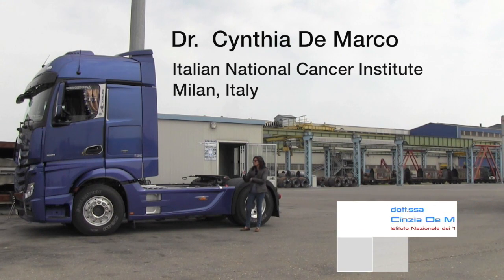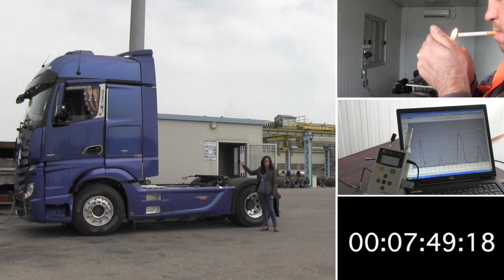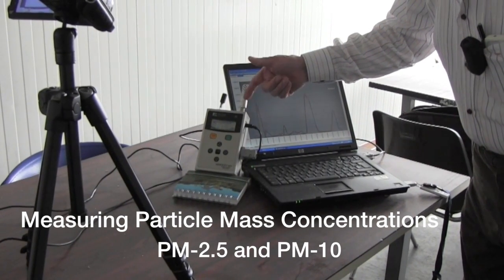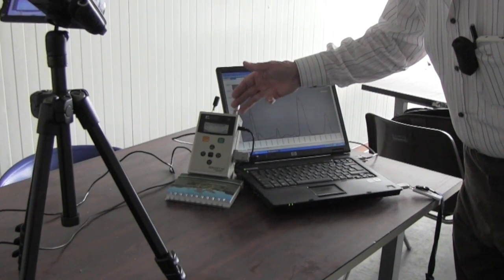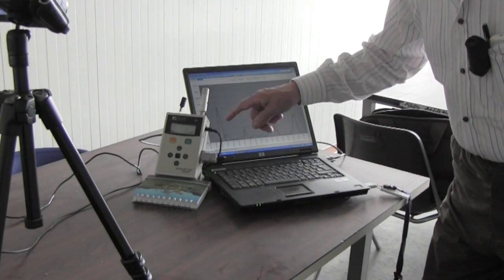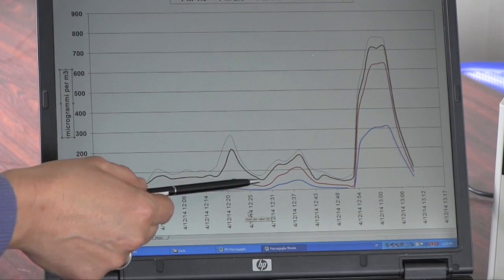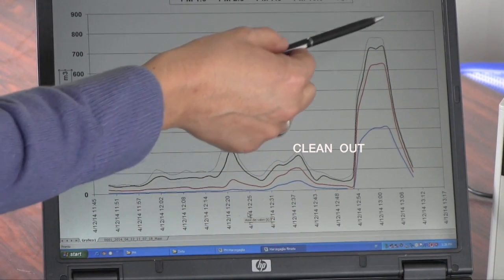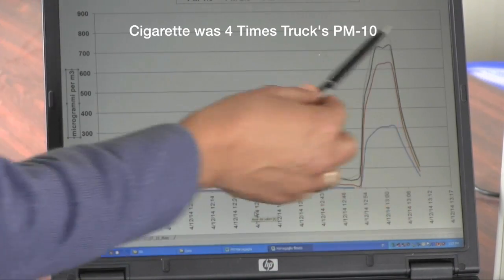Which is Worse -- A Diesel Truck or a Cigarette?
In a contest between a large diesel truck and a cigarette, which makes more air pollution?  Airborne Particulate Matter, or PM, is a complex mixture of extremely small solid particles and liquid droplets.  Smoke particles 10 micrometers in diameter or smaller pass right through the nose and throat, penetrating into the lungs. By contrast, the thinnest human hair is about 17 micrometers. Once inhaled, particulate air pollution affects the heart and lungs and can cause serious health effects, such as heart disease, respiratory disease, and cancer.  EPA regulates two kinds of particulate pollution.  Inhalable coarse particles, or PM10, typically found near roadways and dusty industries, are between 2.5 micrometers and 10 micrometers in diameter.  Fine particles, or PM2.5, such as those found in smoke and haze, are 2.5 micrometers in diameter and smaller and are more harmful than PM10. EPA’s 24-hour PM10 standard is 150 micrograms per cubic meter (μg/m3), and its 24-hour PM2.5 standard is 35 μg/m3. Depending upon particle size, inhaled particulate matter may persist in the lungs for hours, days, weeks, or months, and some remains for years.  The finest particles are the most persistent; PM1 migrates into the bloodstream.  Fine particles are emitted from combustion sources such as forest fires, power plants, incinerators, industrial smoke stacks, as well as trucks and autos, and of course, cigarettes, pipes, and cigars.  For the first time, this video compares air pollution from a large diesel truck engine to that from two cigarettes smoked back-to-back.  Which makes more smoke?  You’ll be surprised!

[References:  Cinzia De Marco, Ario Alberto Ruprecht, Paolo Pozzi, Elena Munarini, Anna C. Ogliari, Roberto Mazza, and Roberto Boffi, "Particulate Matter from Diesel Heavy Duty Trucks Exhaust Versus Cigarette Emissions:  a New Educational Antismoking Instrument," MULTIDISCIPLINARY RESPIRATORY MEDICINE 11:2 (2016); Wayne R. Ott, Viviana Acevedo-Bolton, Kai-Chung Cheng, Ruo-Ting Jiang, Neil E. Klepeis, and Lynn M. Hildemann, "Outdoor Fine and Ultrafine particle Measurements at Six Bus Stops with Smoking on Two California Arterial Highways—Results of a Pilot Study."  JOURNAL OF THE AIR & WASTE MANAGEMENT ASSOCIATION, 64:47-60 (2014).  Repace JL., "Respirable Particles and Carcinogens in the Air of Delaware Hospitality Venues Before and After a Smoking Ban."  JOURNAL OF OCCUPATIONAL AND ENVIRONMENTAL MEDICINE 46:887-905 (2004).]